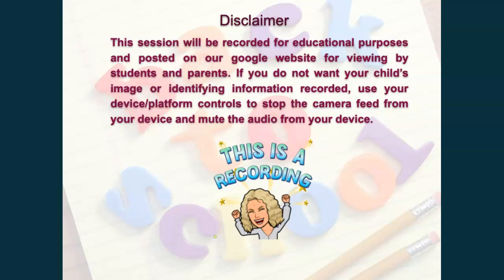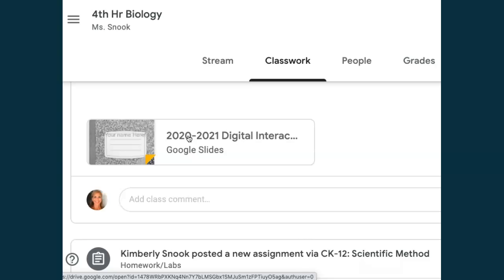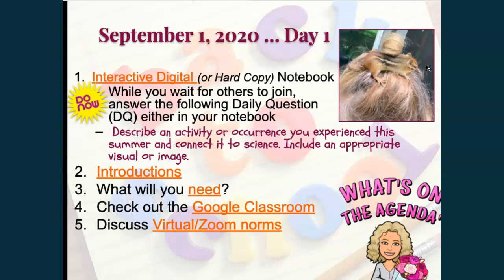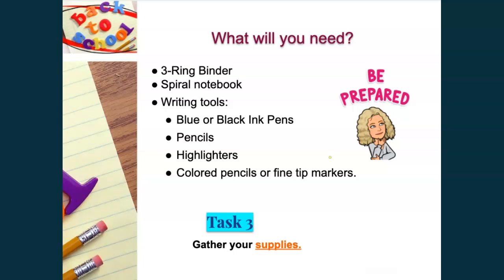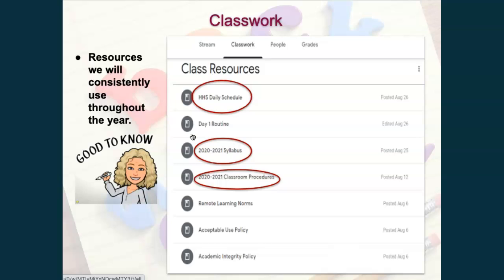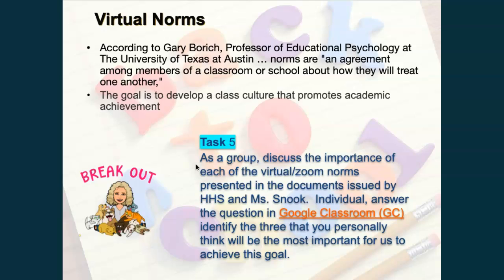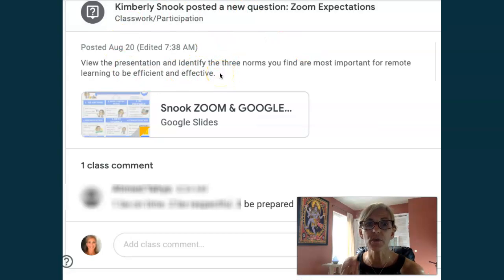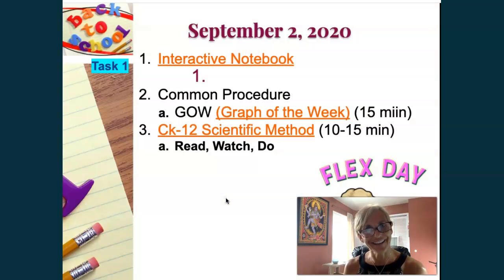Day 1 Biology Introduction